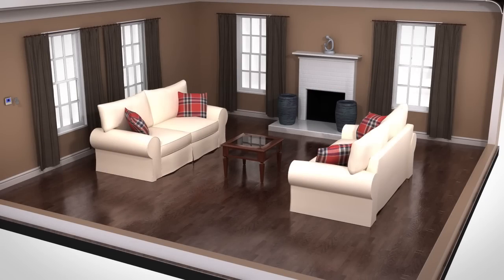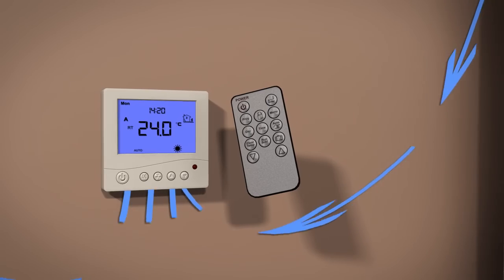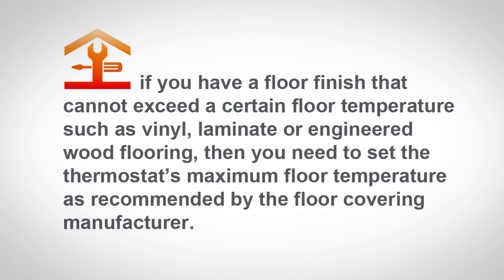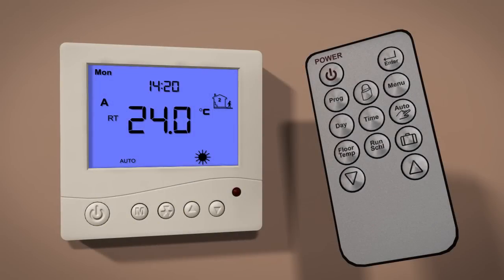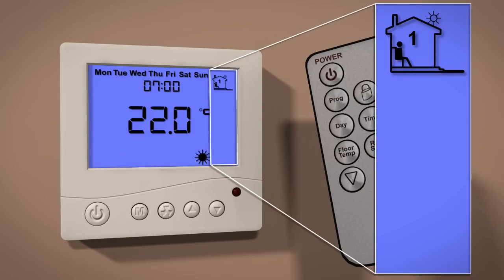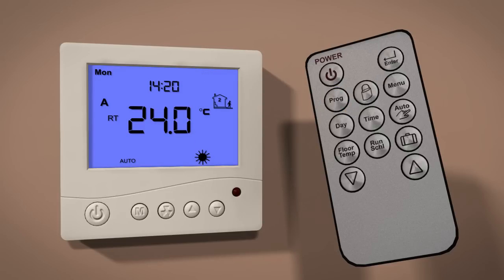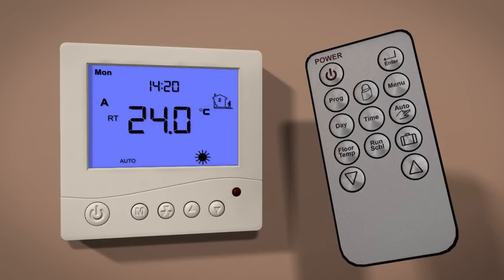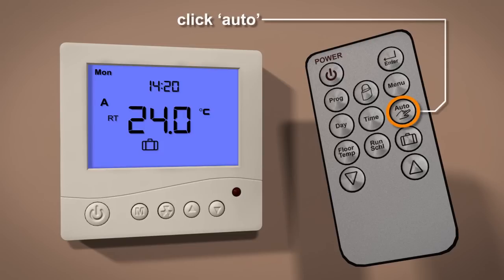ProWarm ProRemote Thermostat Setup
Discover the ease of managing your ProWarm electric underfloor heating system with our instructive video on thermostat setup and control. This step-by-step demonstration ensures a straightforward process, allowing you to take full command of your underfloor heating system. Watch the video to seamlessly enhance the comfort and efficiency of your space with ProWarm.

Get a quote for your next underfloor heating project today!